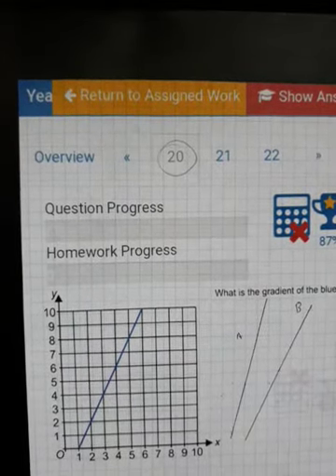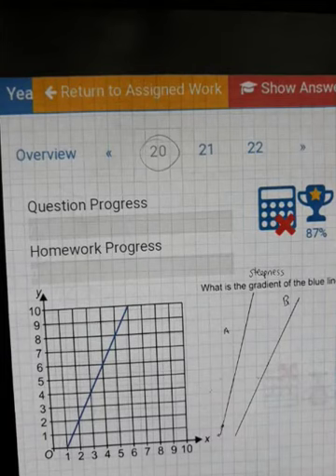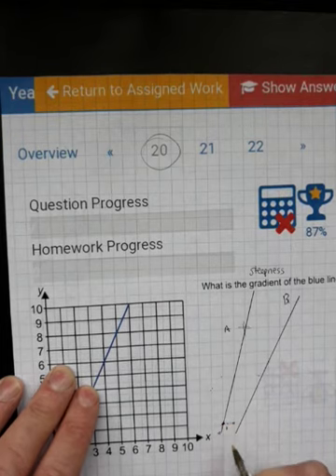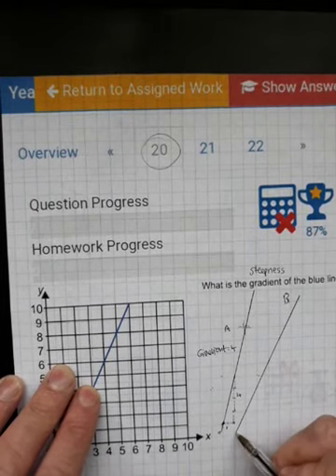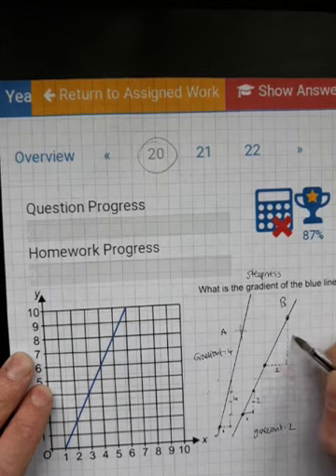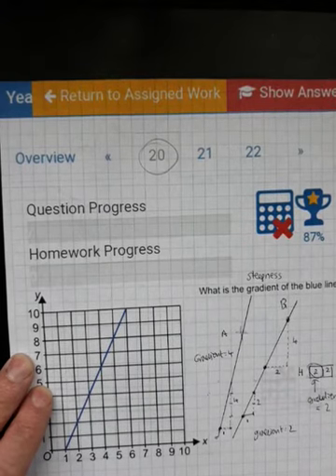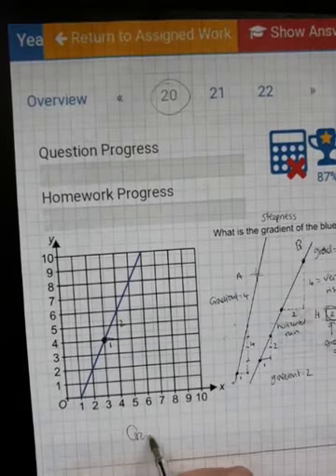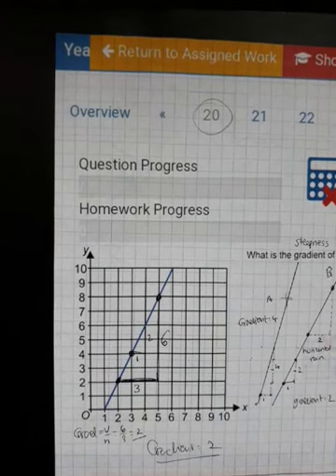PMCD MATHS watch clip A14 - gradient of a line graph( assignment q20 20th APRIL 2020)